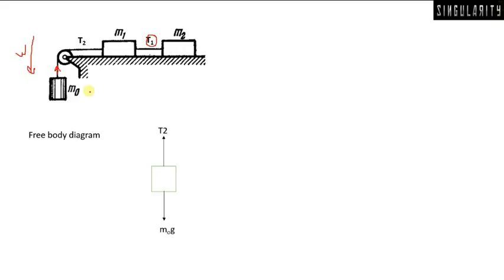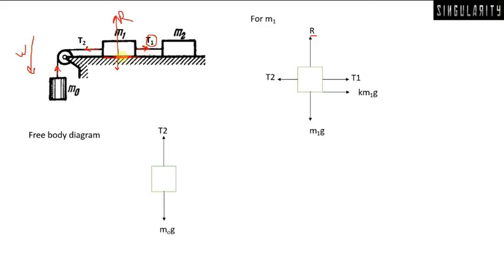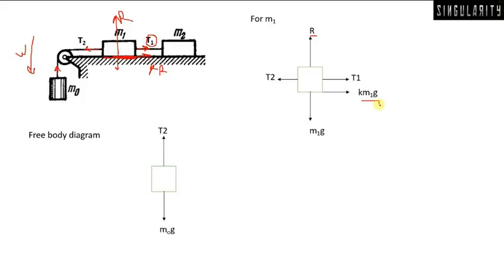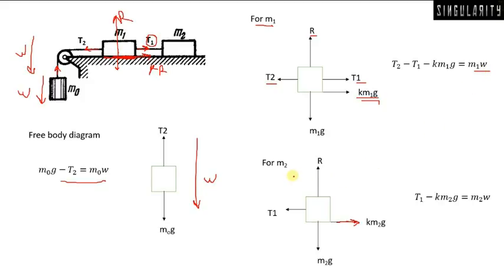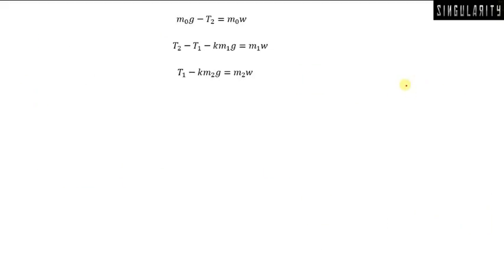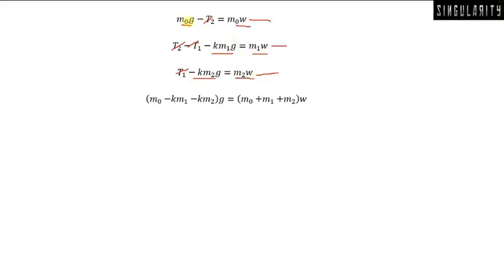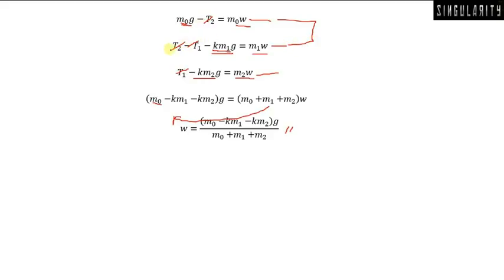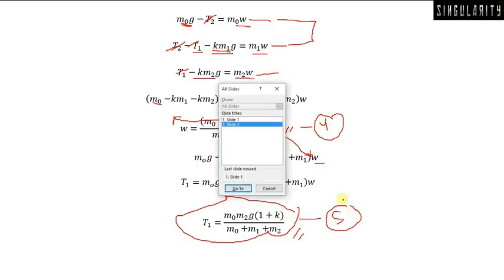I E Irodov's Solution Problem 1.60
This video gives an elaborate solution of I E Irodov's problem no. 1.60